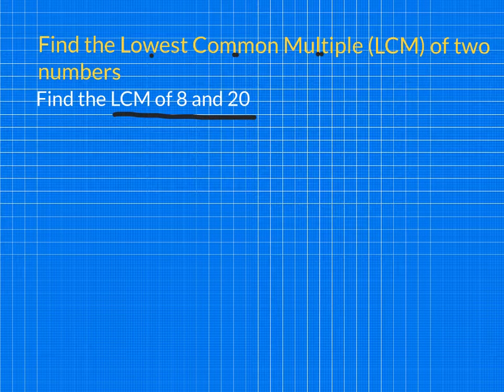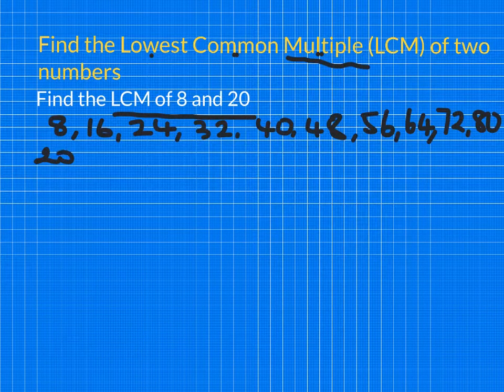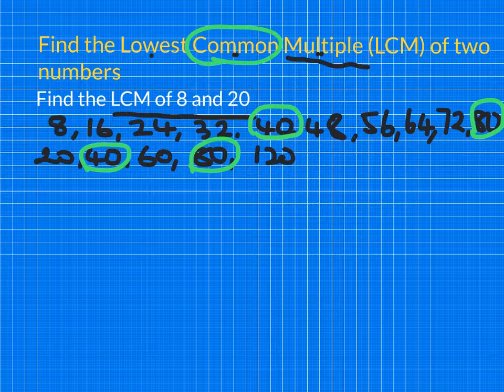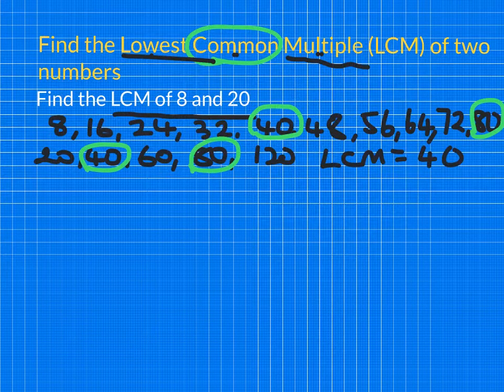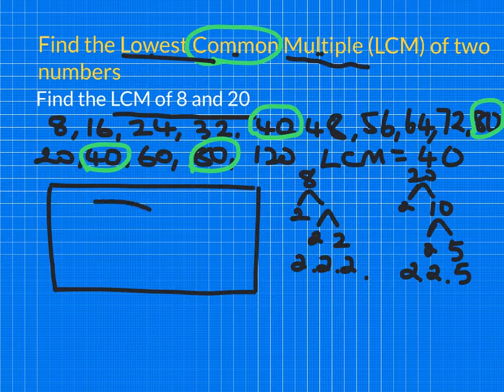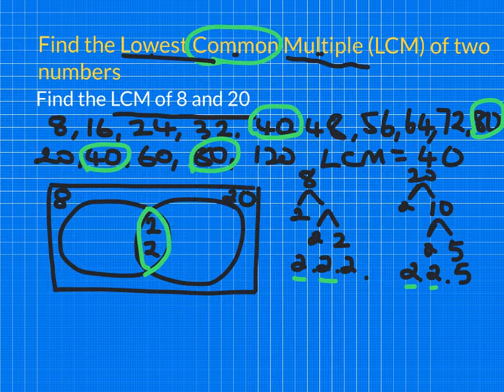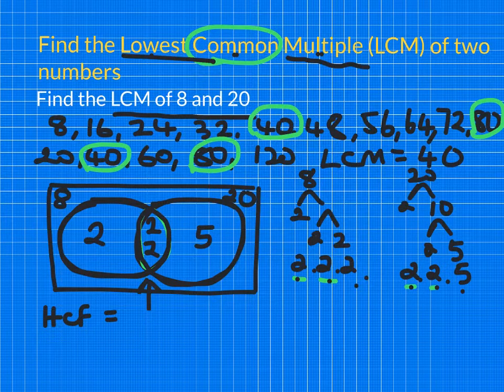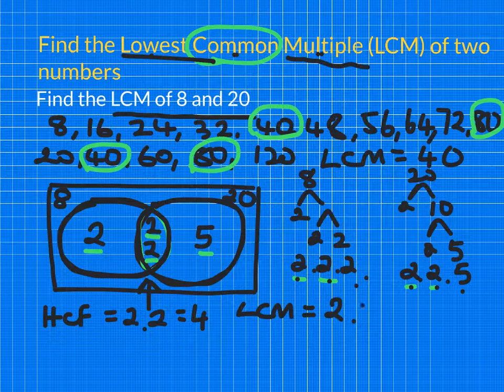Find the LCM of two numbers